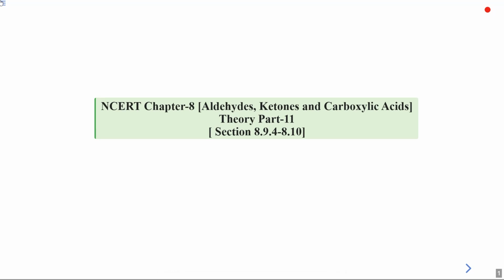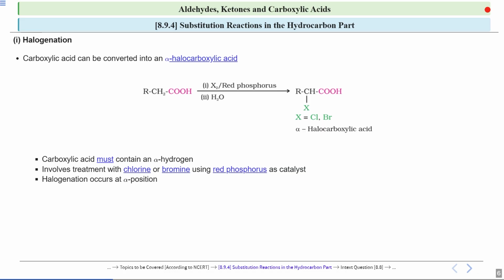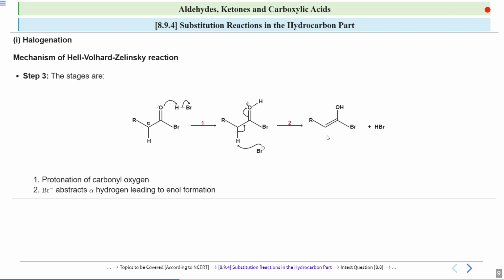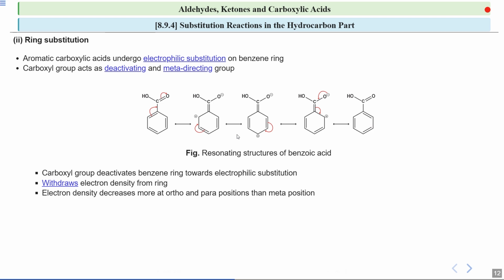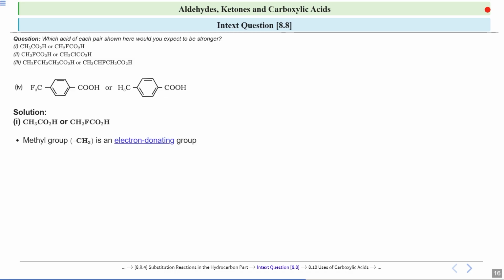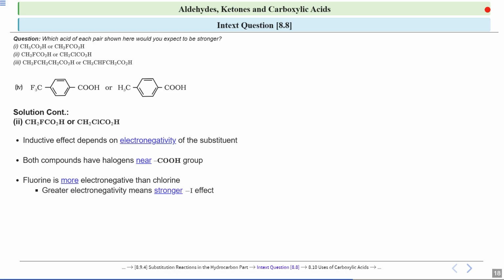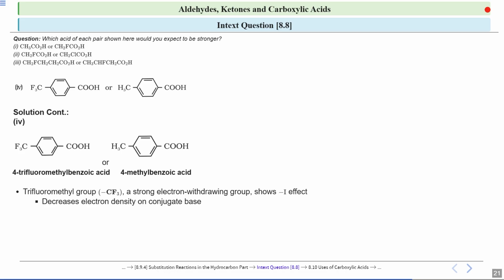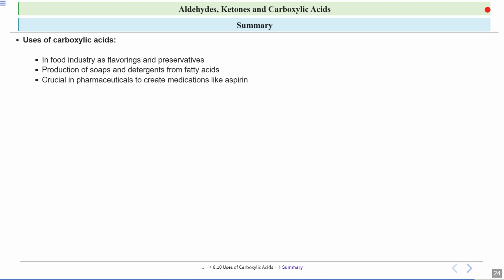Substitution Reactions in the Hydrocarbon Part 8...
Title:Substitution Reactions in the Hydrocarbon Part 8.10 Uses of Carboxylic Acid Example and Intext Question
Subject: Mathematics
Programme Name: Carboxylic Acid
Course Name: Engineering

📡 Key Features:
Syllabus-based Content